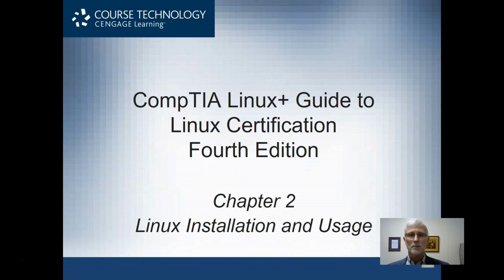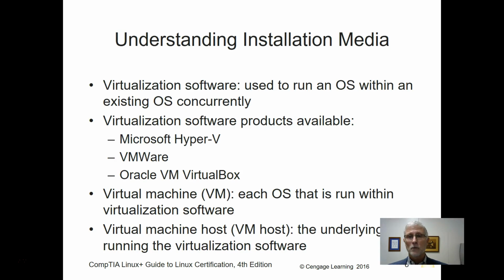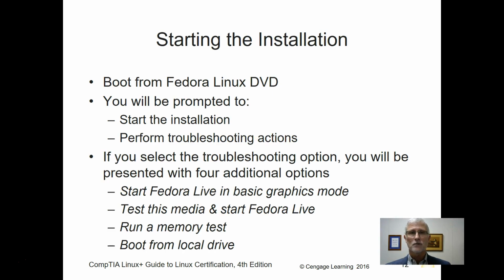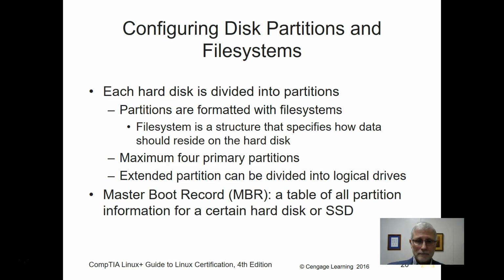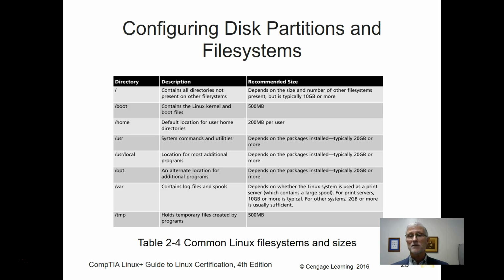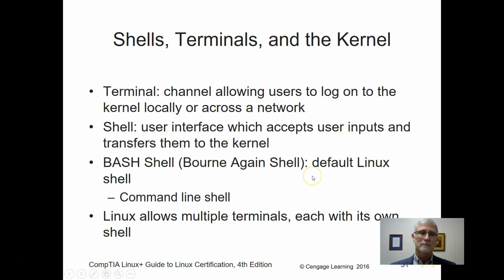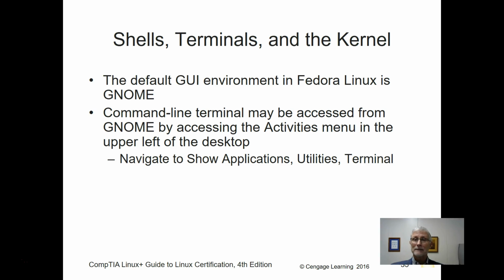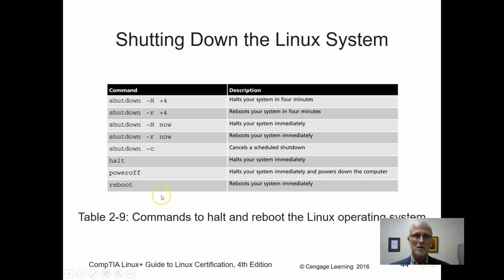NOS120 Ch 2 Lecture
NOS 120 Chapter 2 Lecture